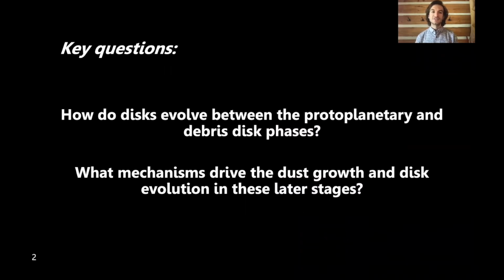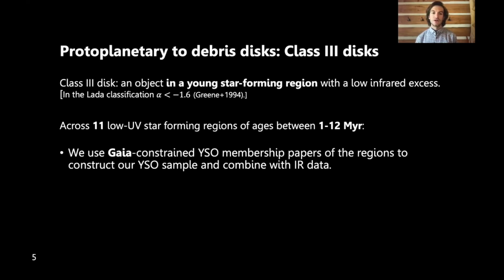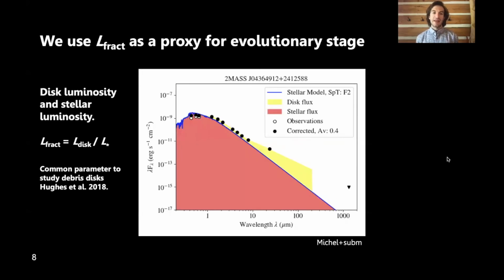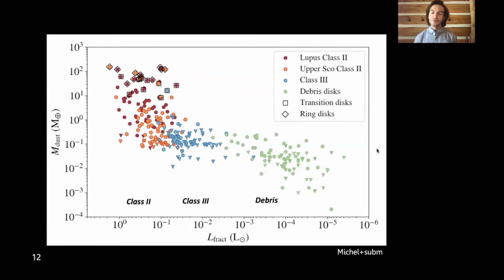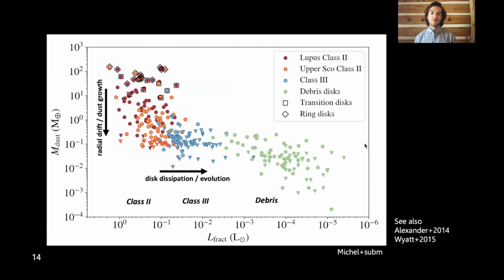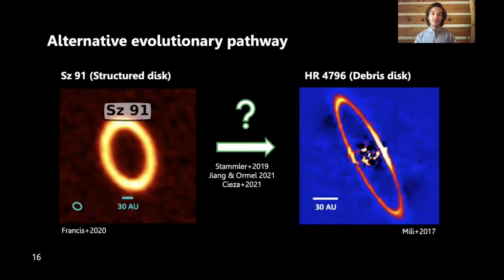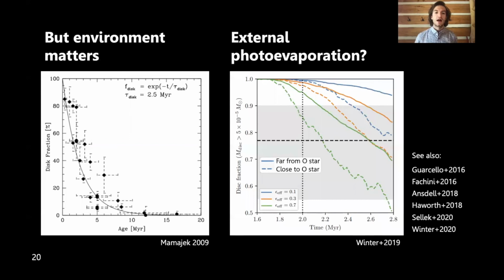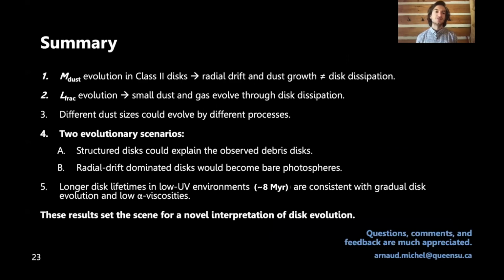Michel et al. 2021 - Bridging the gap between protoplanetary and debris disks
A presentation based on an EAS 2021 talk about the publication appearing in the Astrophysical Journal: Michel, van der Marel, & Matthews 2021. Bridging the gap between protoplanetary and debris disks: separate evolution of millimeter and micrometer-sized dust

Abstract
The connection between the nature of a protoplanetary disk and that of a debris disk is not well understood. Dust evolution, planet formation, and disk dissipation likely play a role in the processes involved. We aim to reconcile both manifestations of dusty circumstellar disks through a study of optically thin Class III disks and how they correlate to younger and older disks. In this work, we collect literature and ALMA archival millimeter fluxes for 85 disks (8%) of all Class III disks across nearby star-forming regions. We derive millimeter-dust masses Mdust and compare these with Class II and debris disk samples in the context of excess infrared luminosity, accretion rate, and age. The mean Mdust of Class III disks is 0.29+-0.19 Mearth. We propose a new evolutionary scenario wherein radial drift is very efficient for non-structured disks during the Class II phase resulting in a rapid decrease of Mdust. However, we find long infrared protoplanetary disk timescales of 8~Myr, which are consistent with overall slow disk evolution. In structured disks, the presence of dust traps allows for the formation of planetesimal belts at large radii, such as those observed in debris disks. We propose therefore that the planetesimal belts in debris disks are the result of dust traps in structured disks, whereas protoplanetary disks without dust traps decrease in dust mass through radial drift and are therefore undetectable as debris disks after the gas has dissipated. These results provide a hypothesis for a novel view of disk evolution.